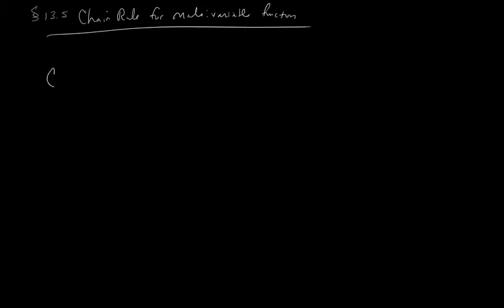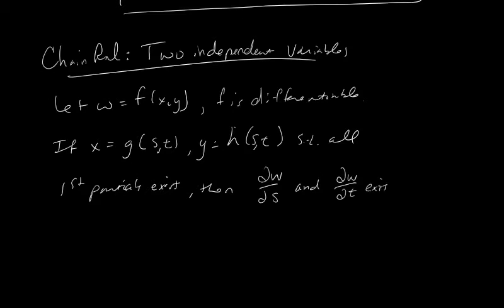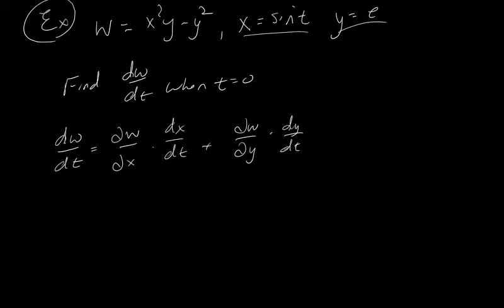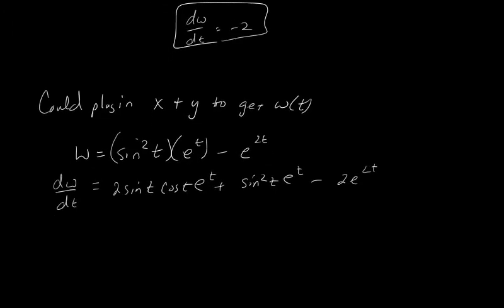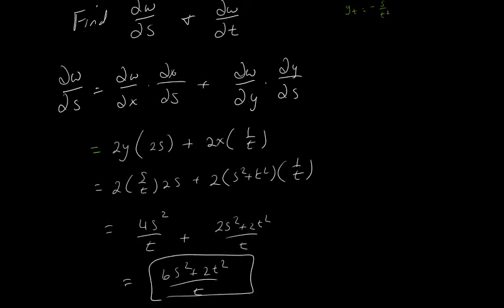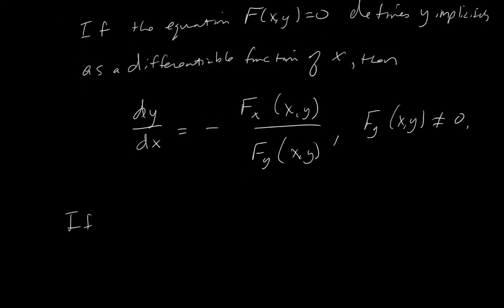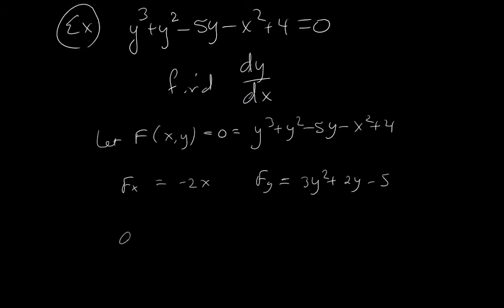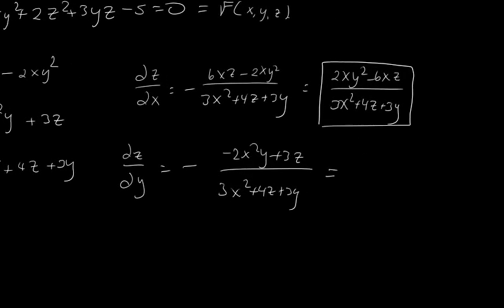13 5 Chain Rule for Multivariable Functions